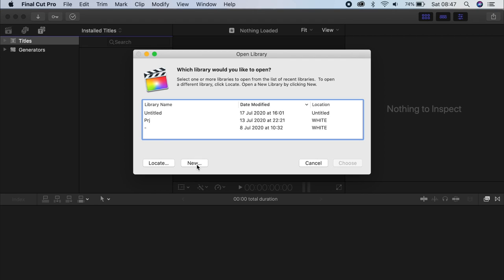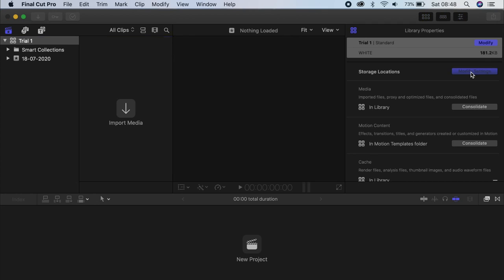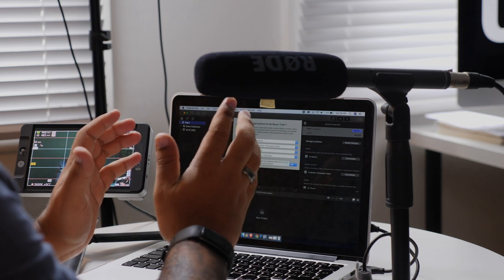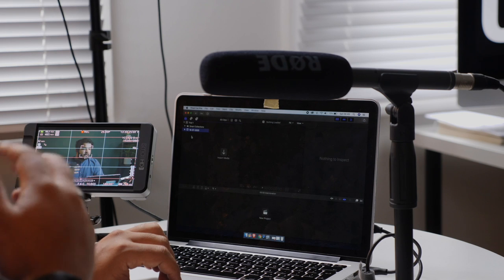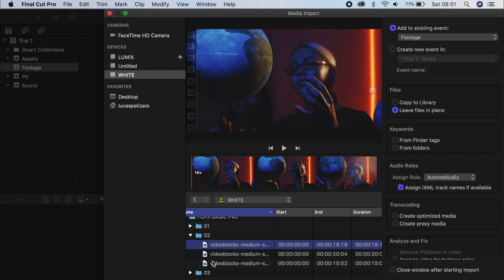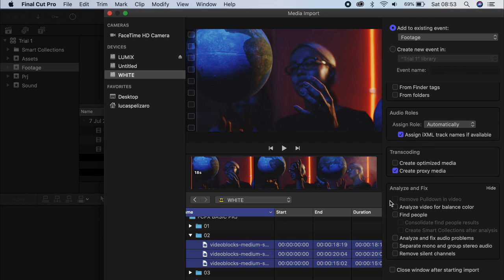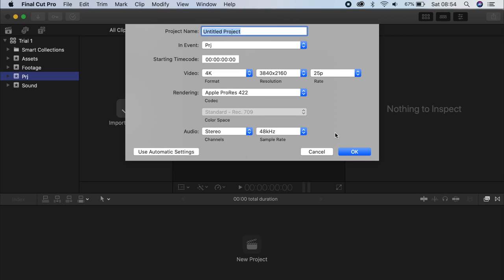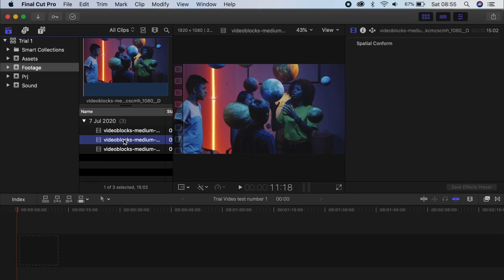Setting Up Your Project on Final Cut Pro X